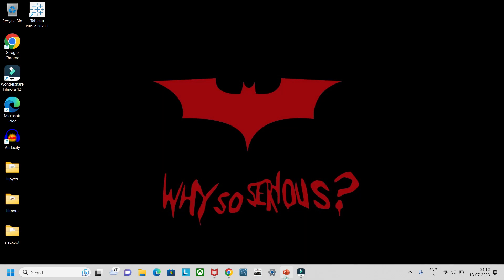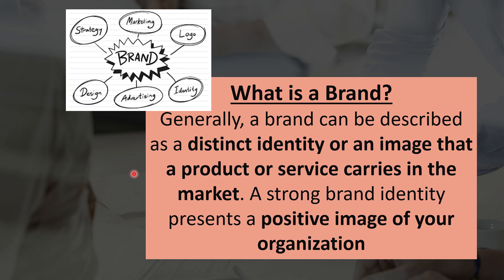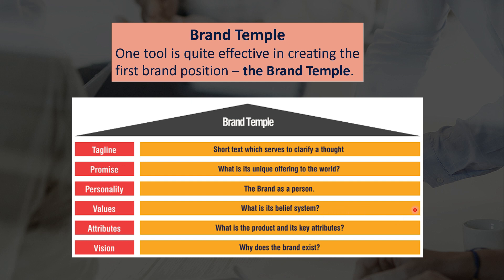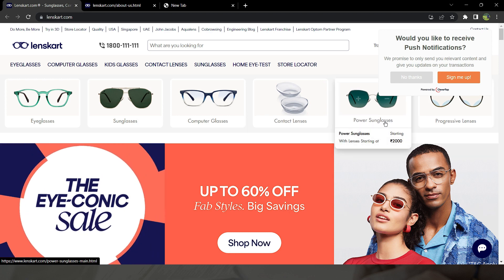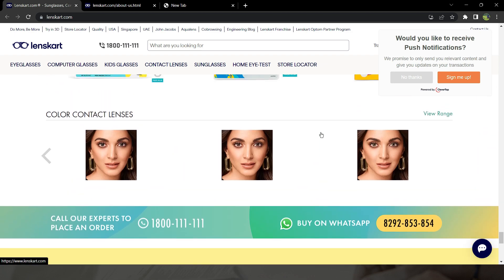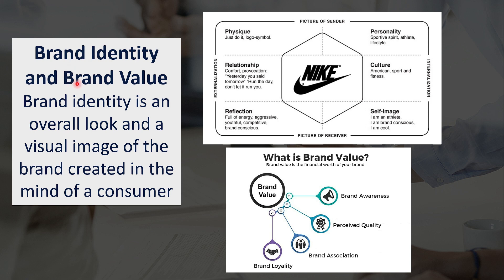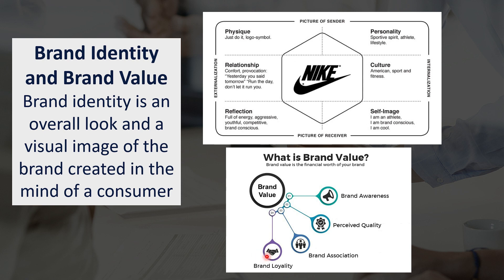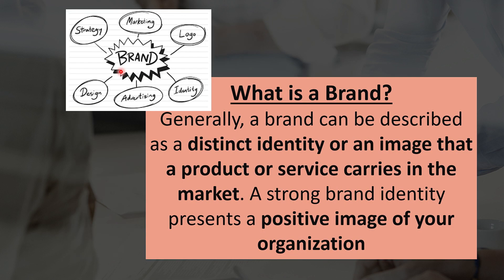Digital Marketing || Brand Creation || Brand Strategy || Brand value and identity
Join us as we delve deep into our brand philosophy, explore our mission and vision, and share the story of how we've enriched the lives of countless individuals worldwide. 🌍💙